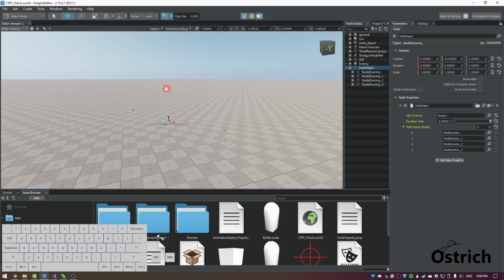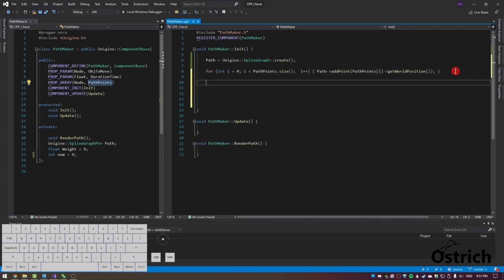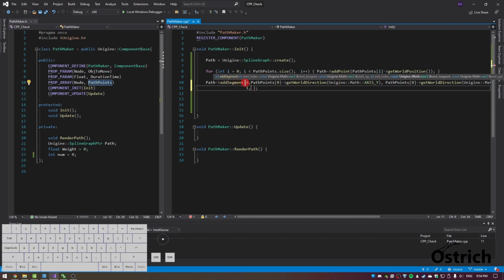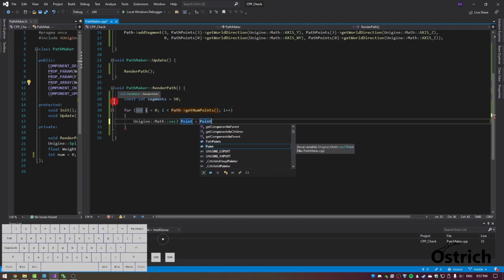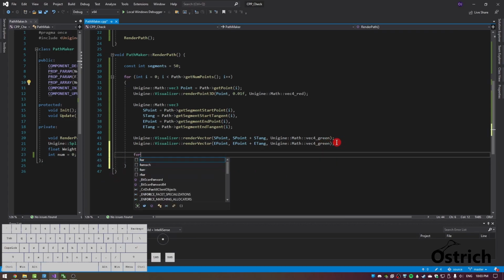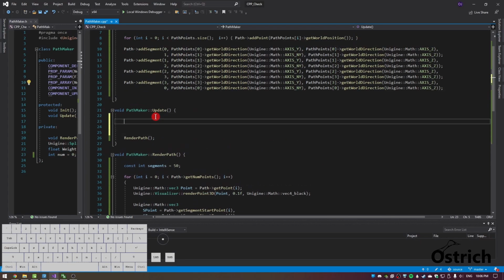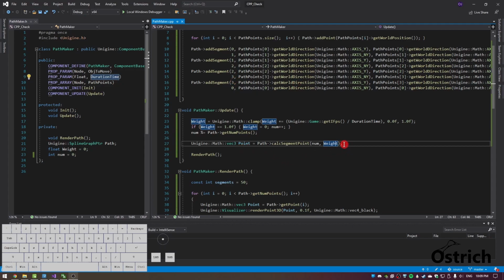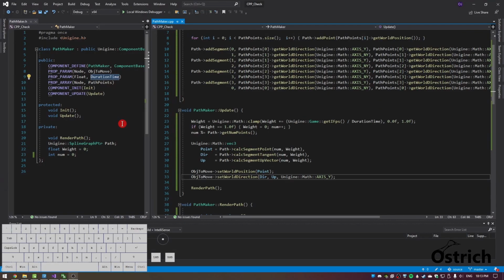UNIGINE TUTORIAL C++: Enemy Pathmaking